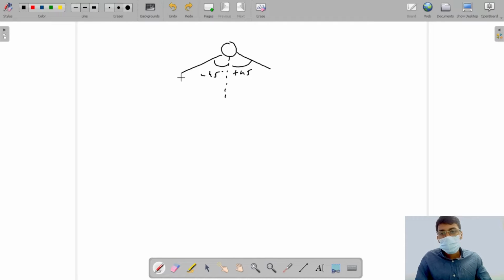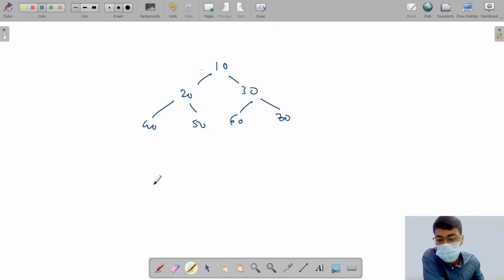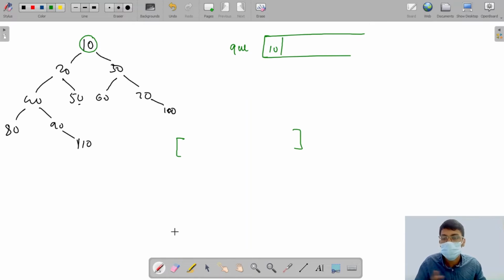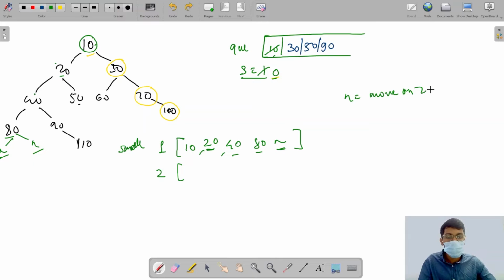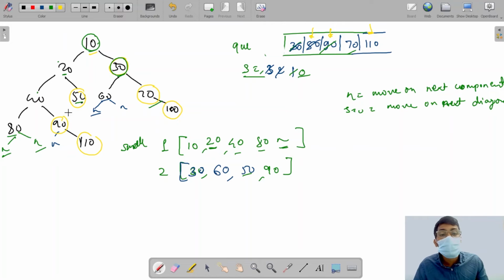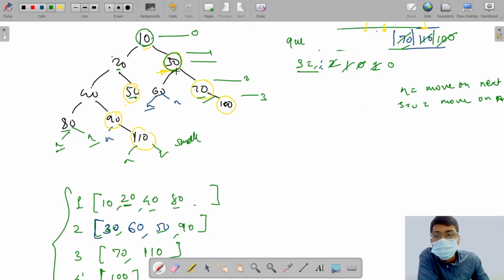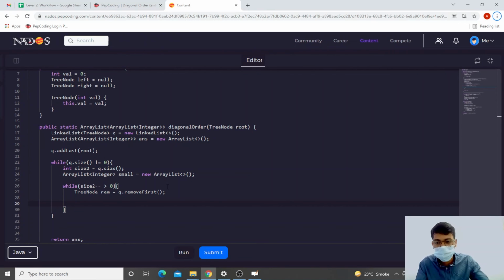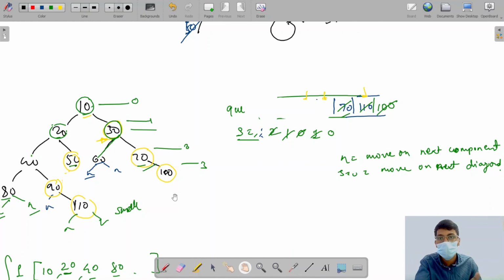Diagonal Order Of A Binarytree | Module : Trees | In English | Java | Video_25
Question Name:
Diagonal Order Of A Binarytree

Question Statement:
1. Given a Binary Tree, print Diagonal Order of it.

Topic: Diagonal Order Of A Binarytree trees binary Tree

TimeComplexity: O(N)

SpaceComplexity: O(N)